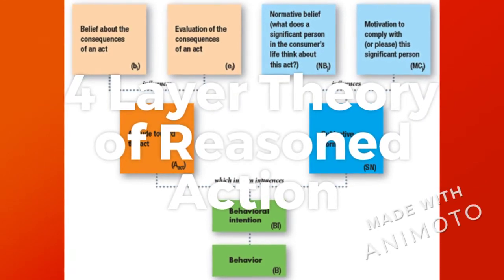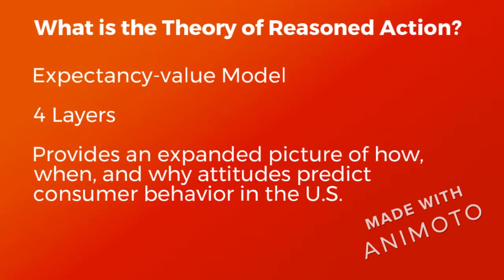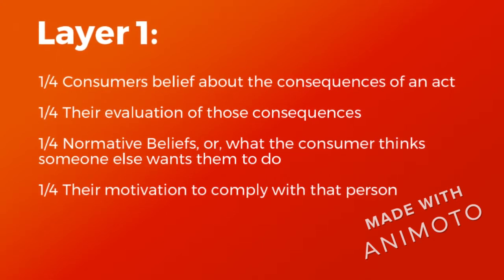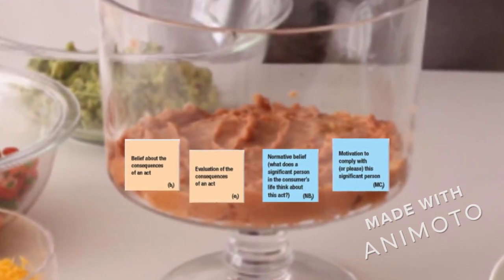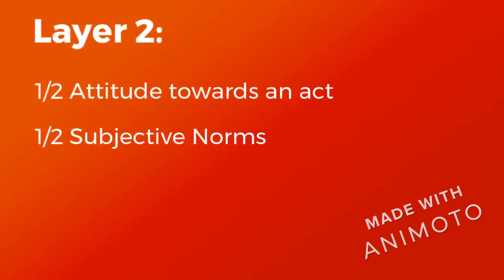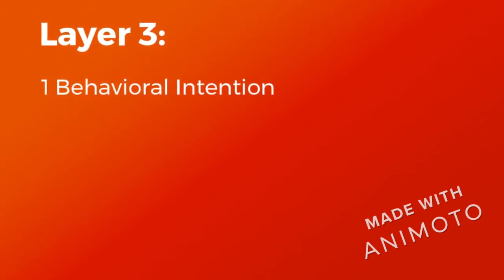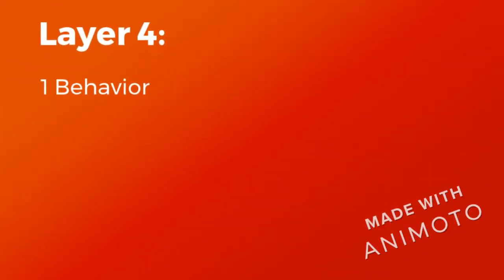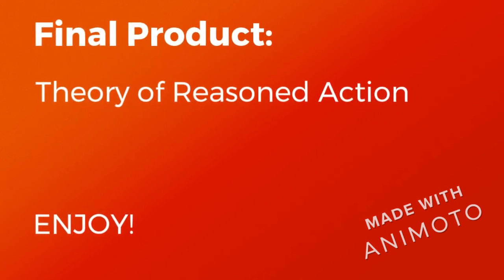Theory of Reasoned Action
MKT 425 Video Project